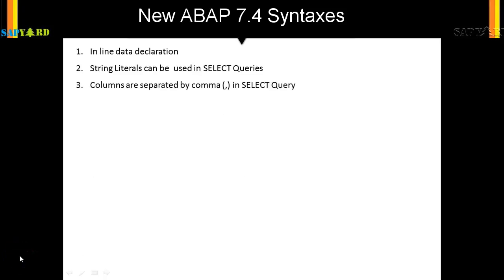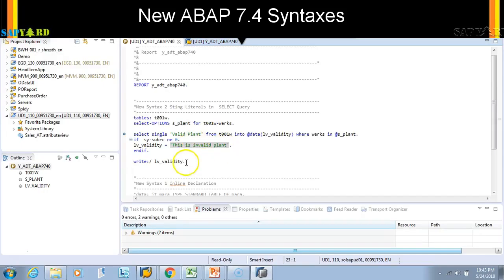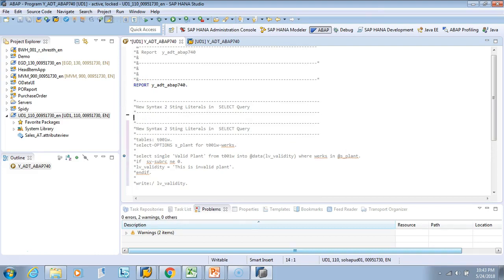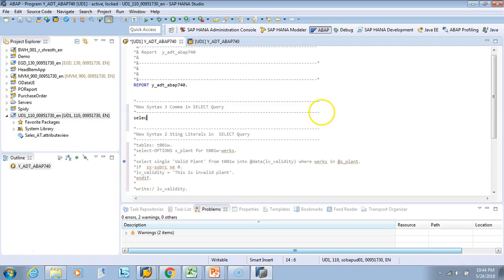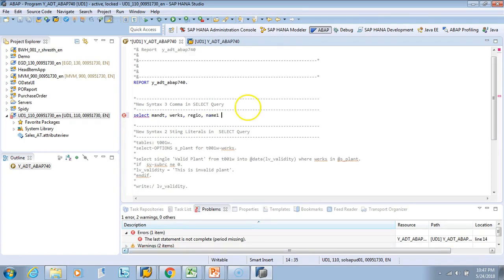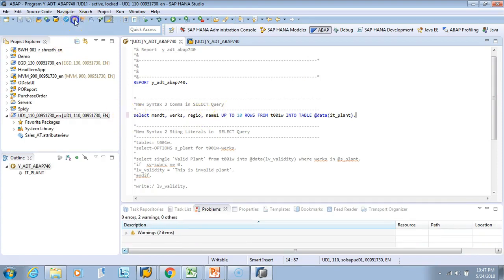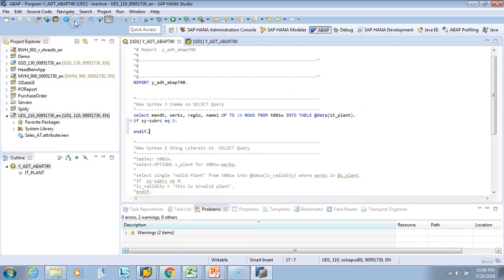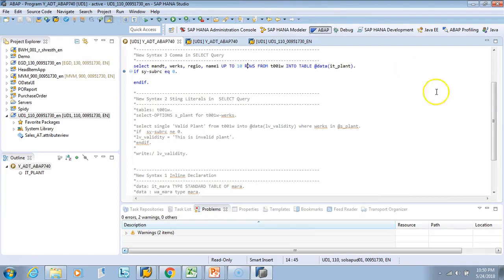005 ABAP 7 4 for S4HANA Comma in SELECT